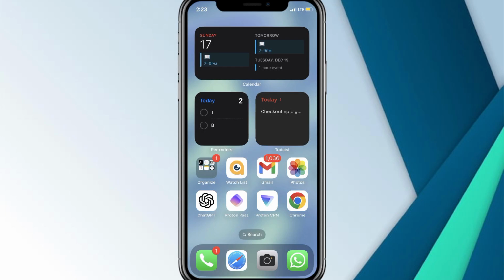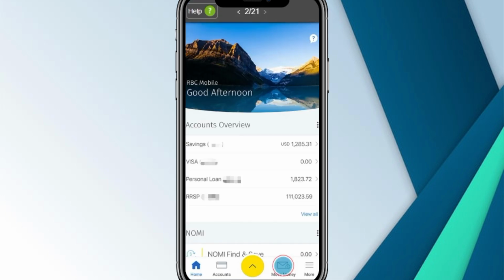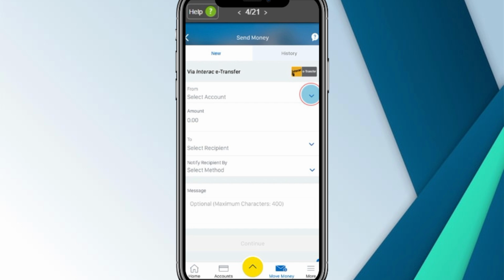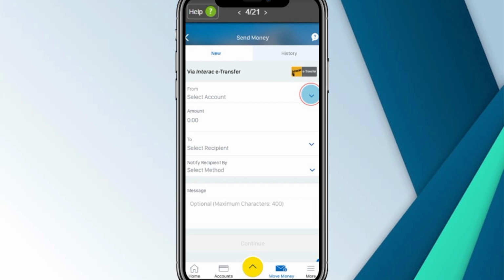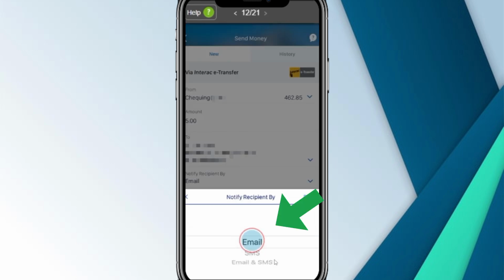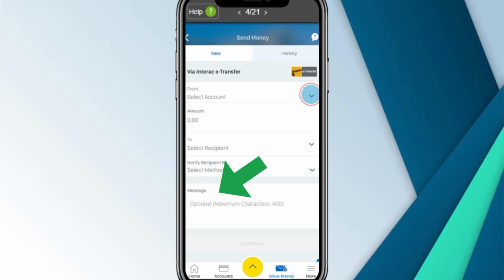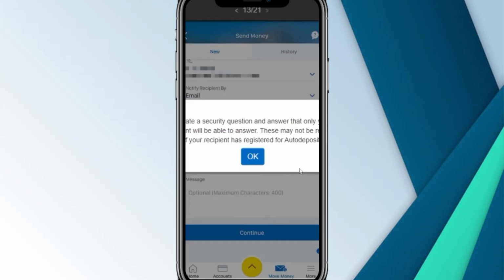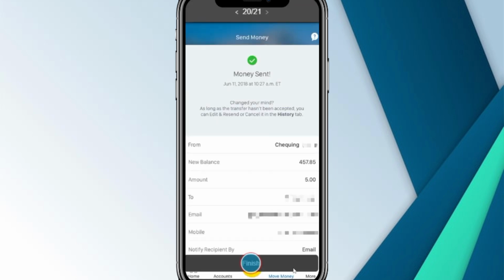HOW TO TRANSFER MONEY FROM RBC TO RBC ACCOUNT 2026 (RIGHT WAY)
In this comprehensive tutorial, we will guide you through the process of transferring money from one RBC account to another RBC account. You'll discover the necessary steps, tips, and features available in the RBC online banking system to ensure a smooth transaction.

By the end of this video, you'll be equipped with the knowledge to complete your money transfer with confidence. Watch till the end to enhance your banking experience and streamline your financial transactions today!